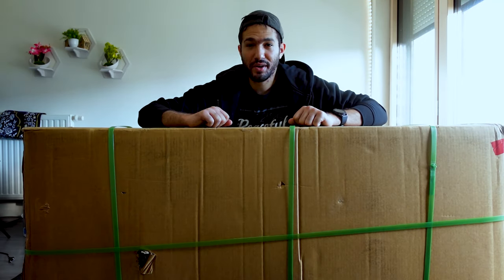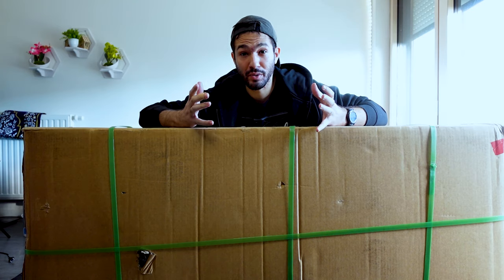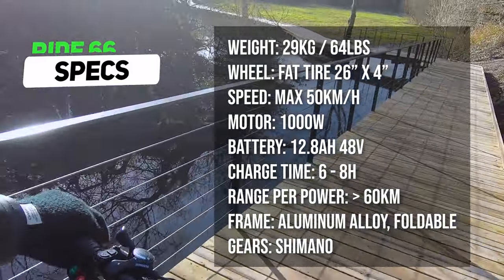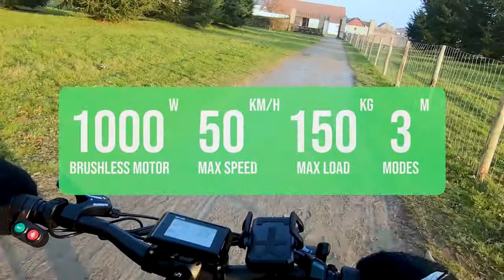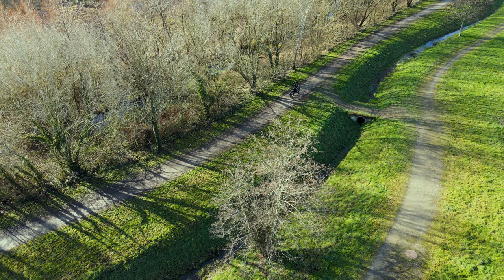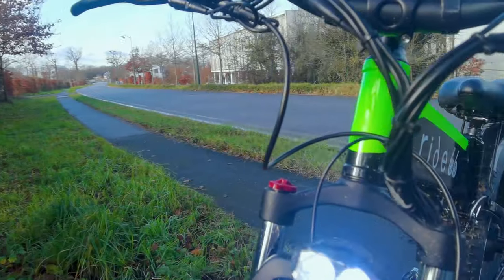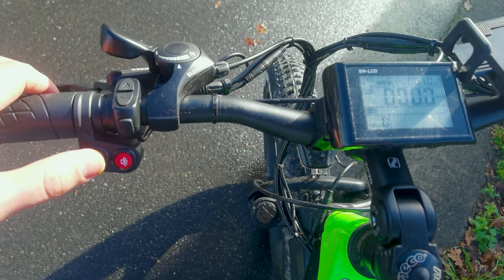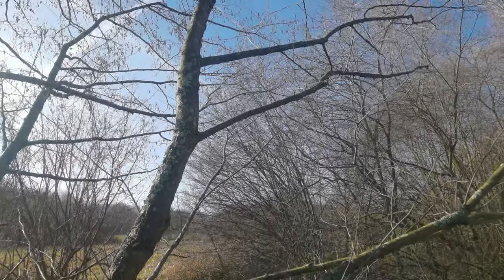Ride66 R5 PRO - Unboxing & Review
Introducing the Ride66 R5 PRO one of the kind, Unboxing & Review - Is it the BEST E-bike in the market?

I took for my self this amazing 26" 4" e-bike very strong and powerful made from strong materials with a total weight of 29 kg, battery included
It comes with a 26" 4.0"  Fat tire very comfortable and so smooth in bumpy areas
And what's cool about fat tires is they are suitable for various roads: Mountain, Sand and even Snow
The max speed of the Ride 66 is about 50KM I only manage to reach 45KM with my tests, so it depends on a variety of conditions,
A 1000 W brushless motor,  a 48V, fast charge capable from 0 to 100% in about 8h, and it can last without charging it up to 60 km
The Ride 66 R4 is made with Aluminum alloy And what's cool about it is that they made it waterproof design  which makes it easy to drive on various road with accumulated water and puddles.
The Ride 66 can support a payload of about 150KG, and it comes with 3 modes that can be switch freely according to the road environment

⏱️⏱️ Timecodes ⏱️⏱️
0:00​ Ride66 R5 PRO Unboxing & Review
1:08​ 1️⃣ Unboxing the Ride66 R5
1:39​ 2️⃣ What's in the box
2:40 3️⃣ Ride66 R5 Specs
3:40​ 4️⃣ Ride66 R5 performance
4:04​ 5️⃣ Ride66 R5 the 3 modes
4:43​ 6️⃣ Ride66 R5 Top Speed
5:29​ 7️⃣ Ride66 R5 Downsides
6:09​ 8️⃣ Ride66 R5 Dashboard
6:56​ 8️⃣ Ride66 R5 Dimension Folded & unfolded
7:07​ 9️⃣ Conclusion
7:32 🔟 Bonus clip (Behind the scenes)

Please consider donating to grow up my channel and motivate me to improve my content :)